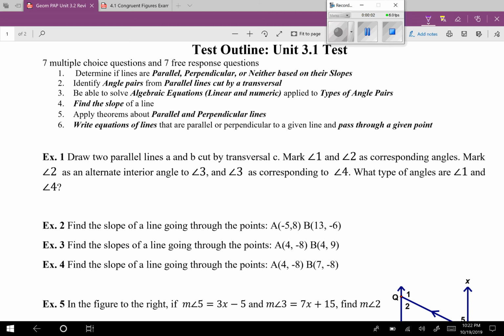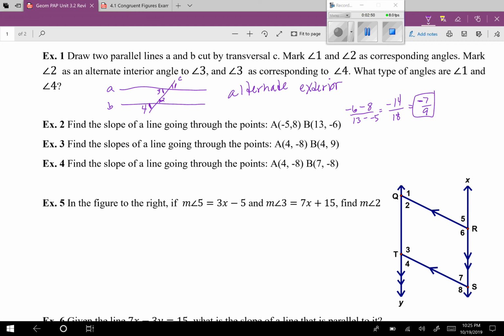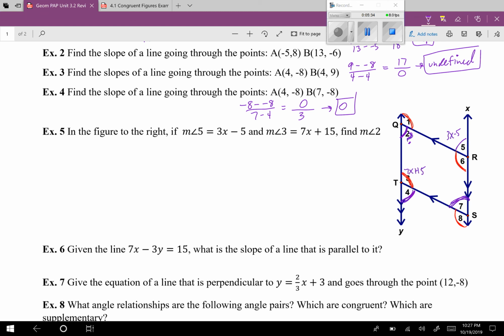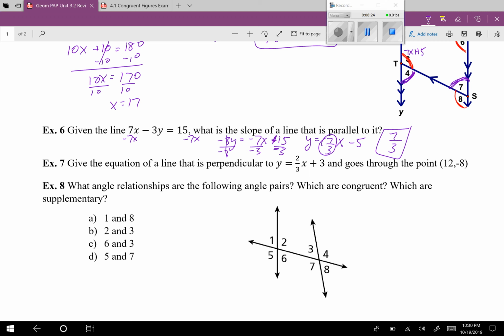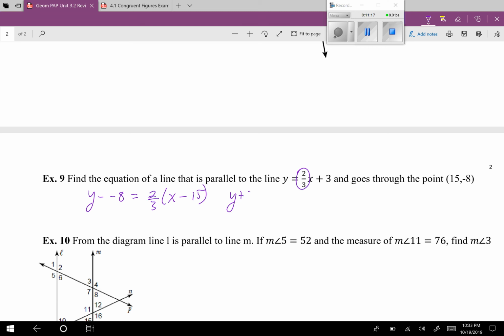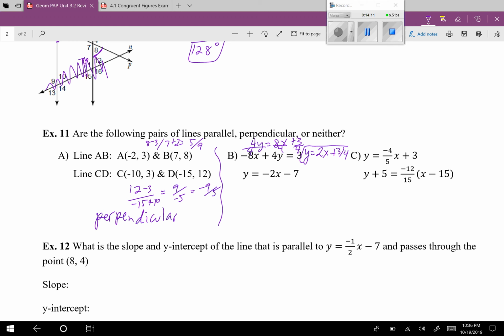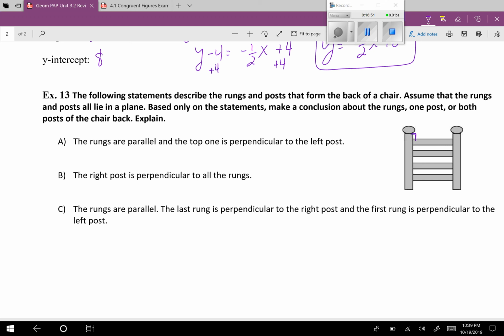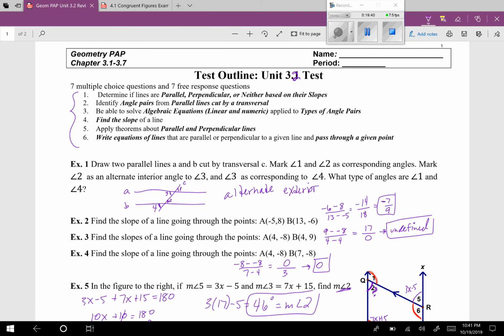test 2.2 pap unit 3.2 review